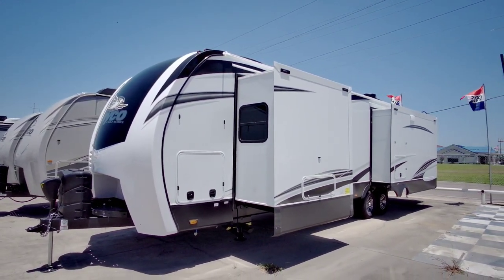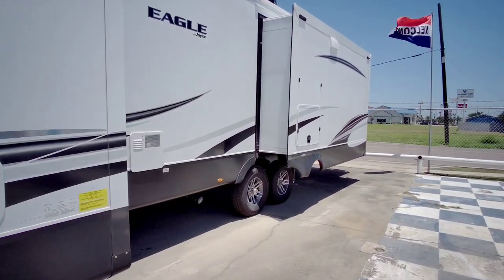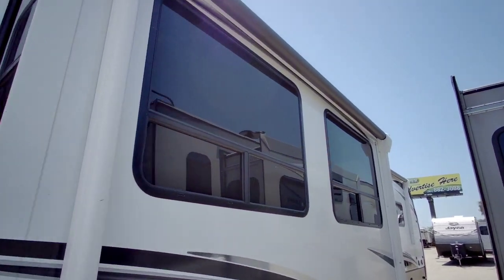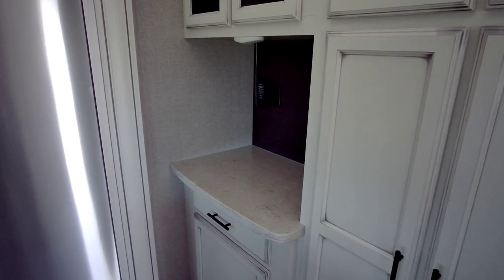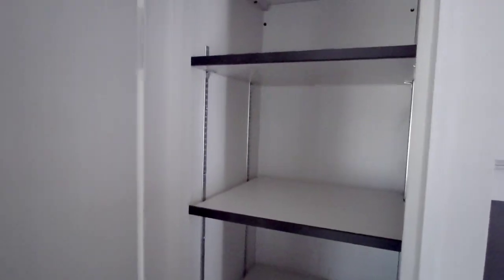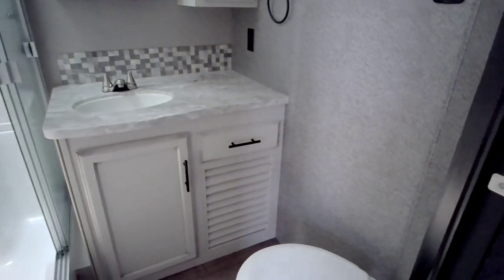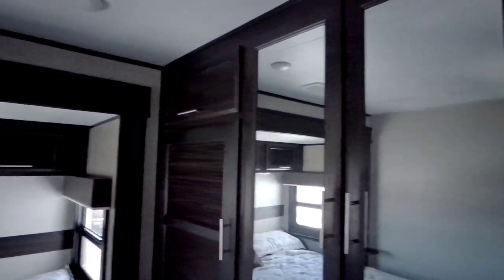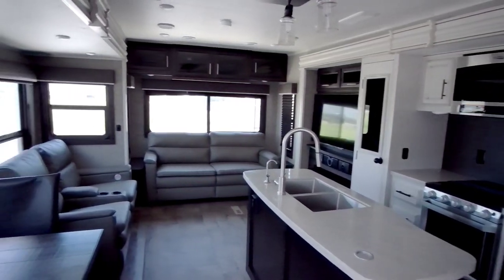Gorgeous Luxury Travel Trailer RV! Jayco Eagle 330RSTS